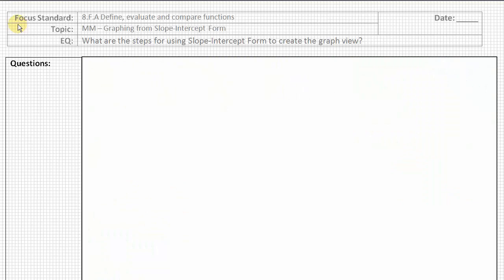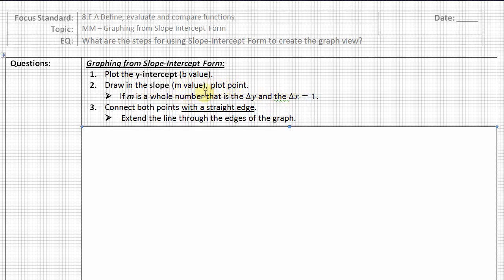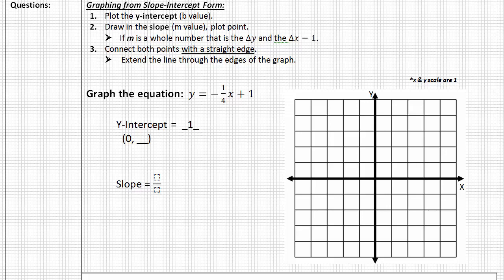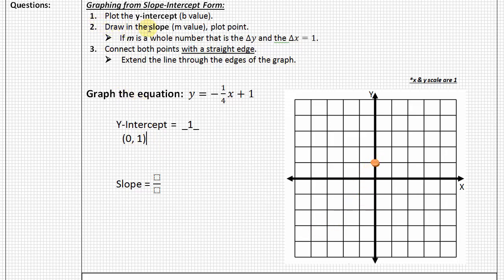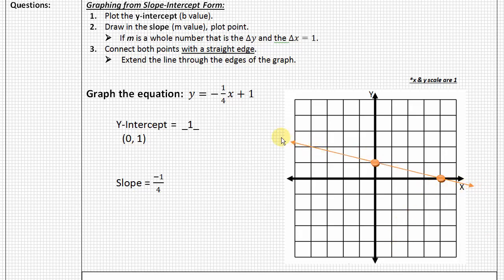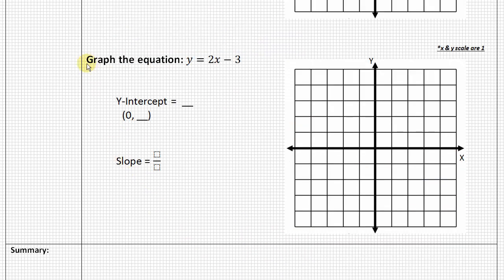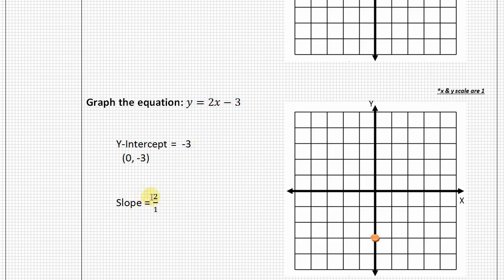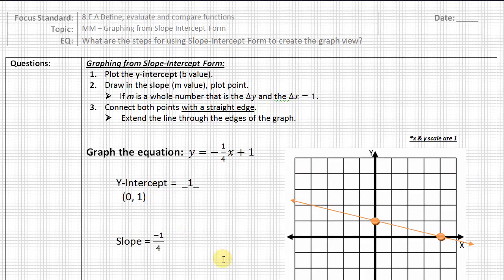Mathematical Models - Graphing from Slope-Intercept Form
Math8 video introducing how to create the graph view from the slope-intercept equation for a linear model.